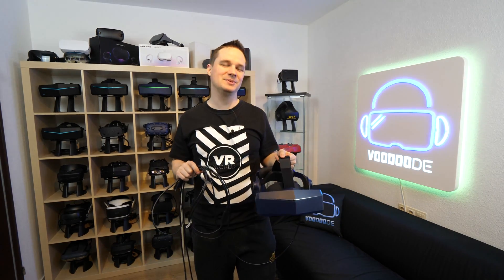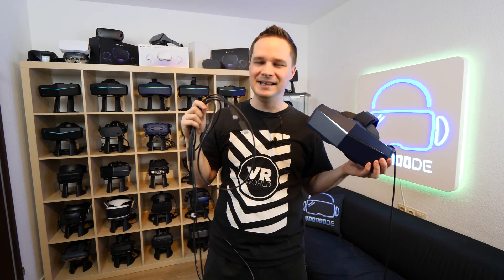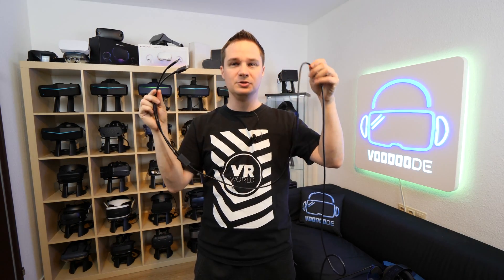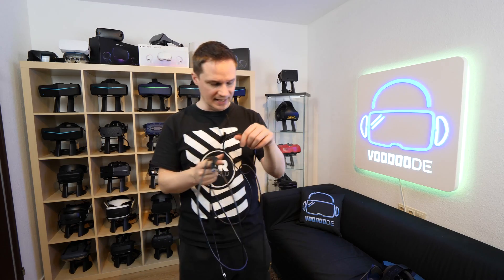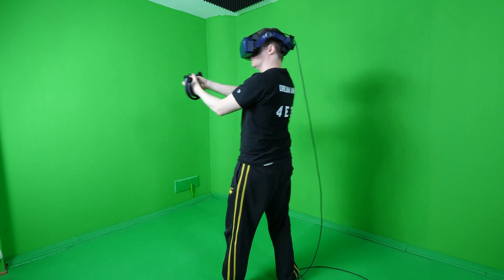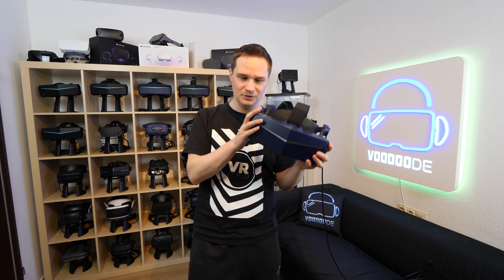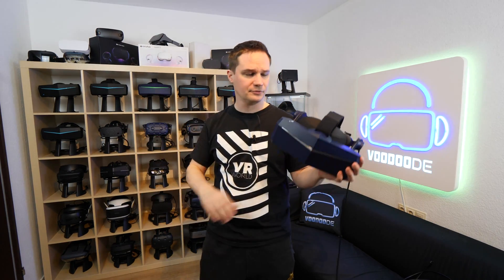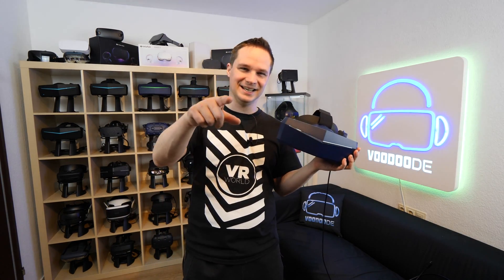Is the Pimax 8K X now the perfect VR headset? My test with the 6M fiber optical cable!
The Pimax 8K X is a high-resolution VR headset, but it has a very short cable. I test it in this video with the 6m Fiber Optical Cable from Pimax! Is it the perfect VR headset now?

You can buy the cable and the Pimax 8K X

⏰ Timestamps
00:00 intro
00:44 Optical Cable
03:20 Conclusion

👨 About me
My name is Thomas, built in 1983, and I operate this VR / AR channel entirely on my own. With me you can be sure to get tough and honest reviews of games, software and hardware. Why is that? I see my YouTube work as a fun hobby and am completely independent of it due to my full-time job as an IT administrator.